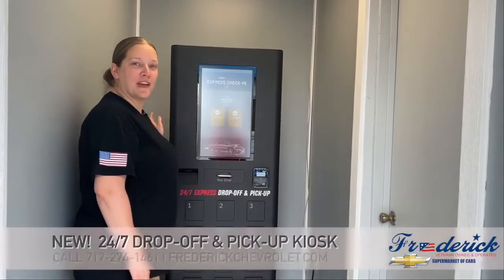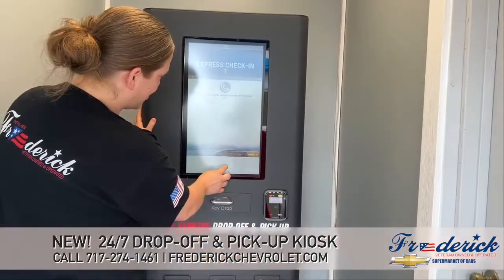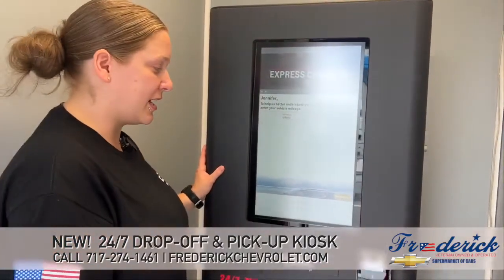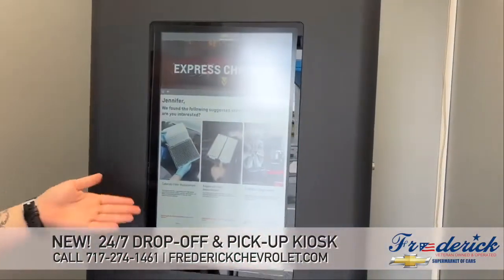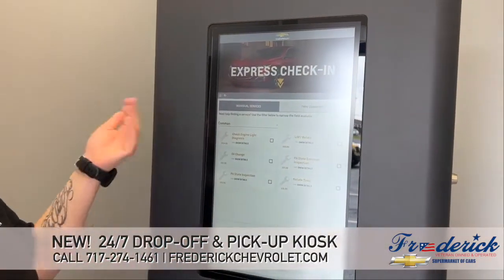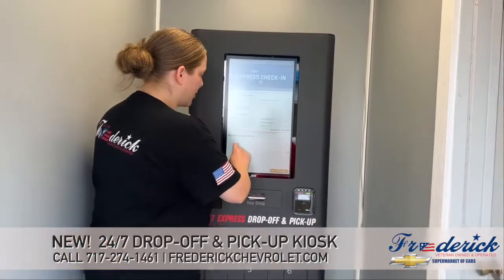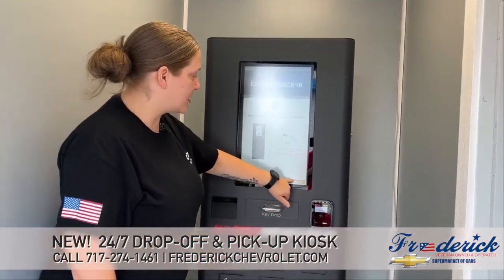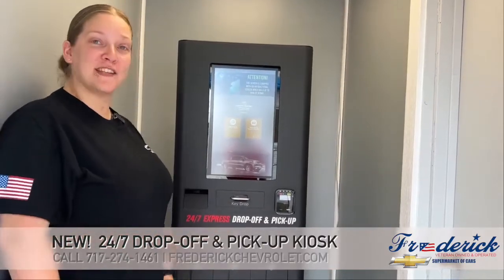New 24/7 Drop Off & Pick Up Kiosk at Frederick Chevrolet